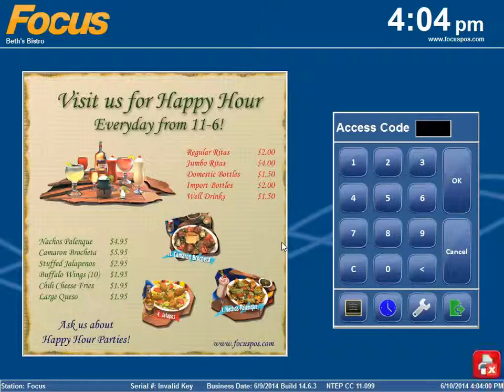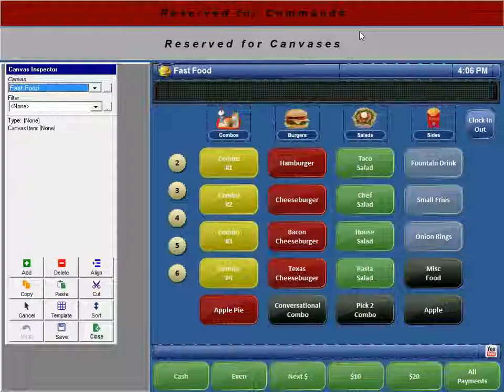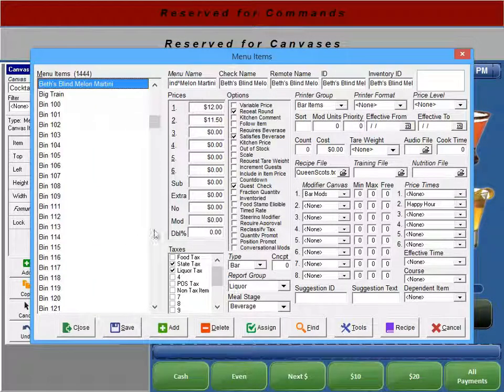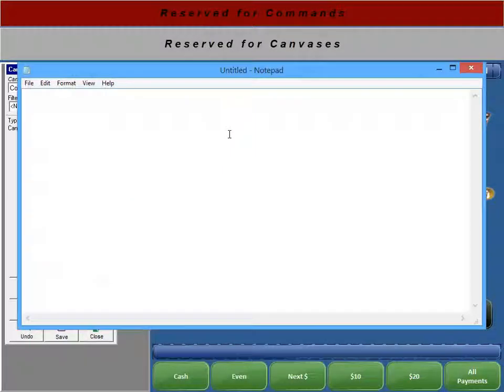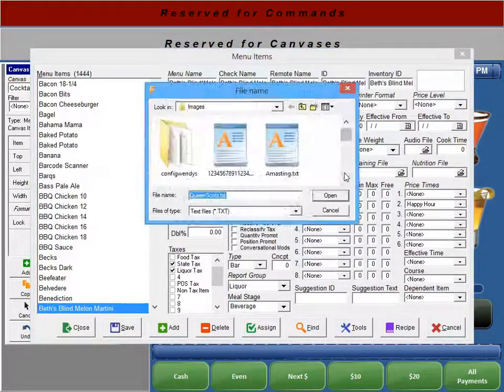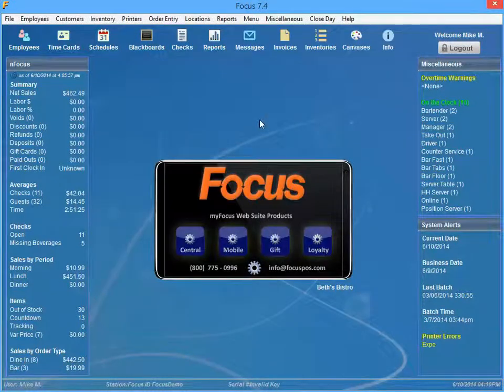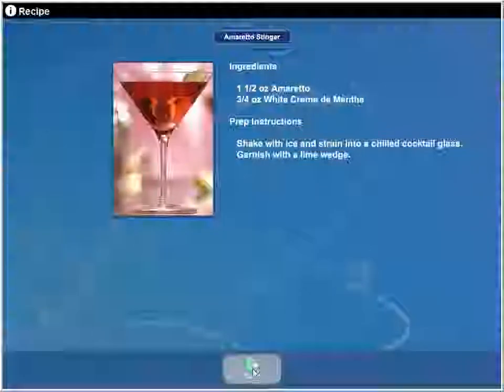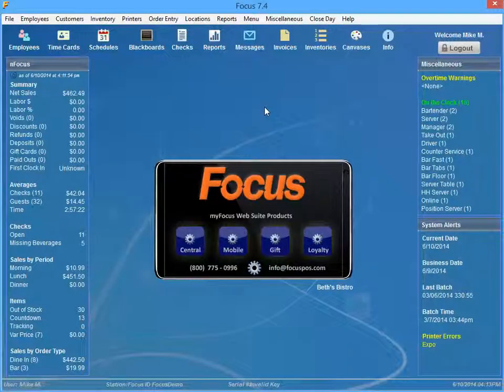Using Recipes in the Front of House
Demonstrates how to create a menu item and attach a recipe to that item to display in the Front of House.